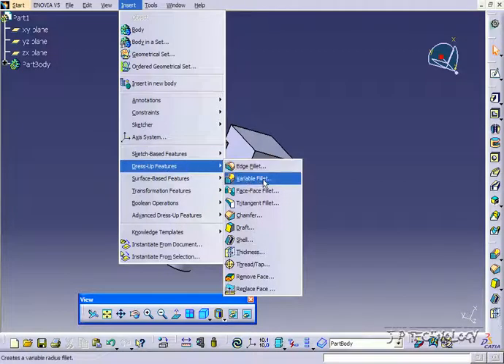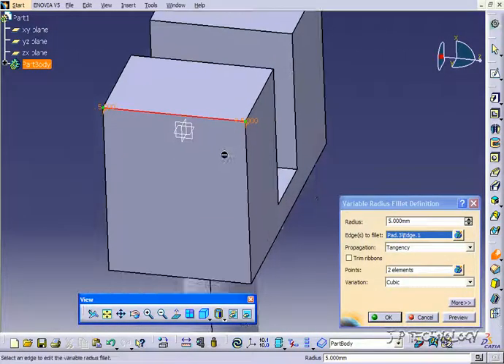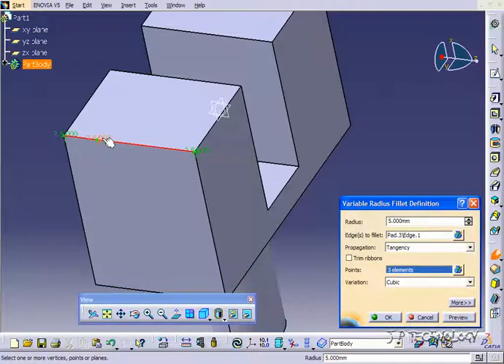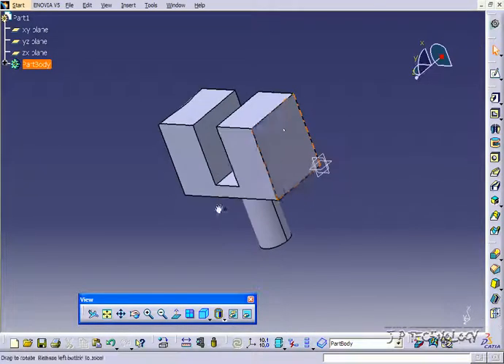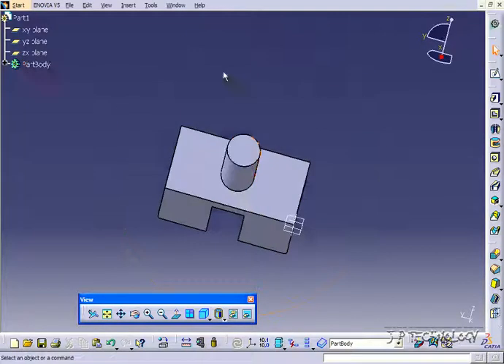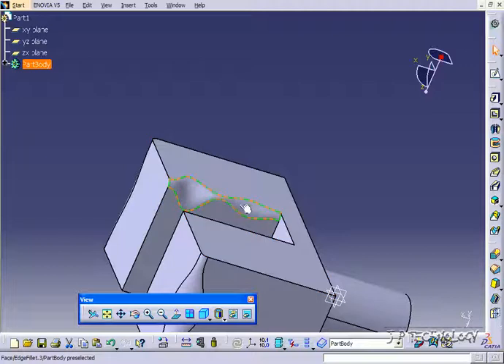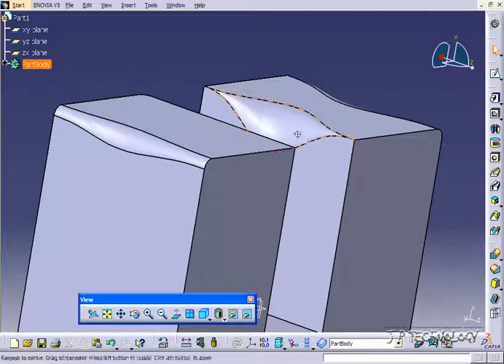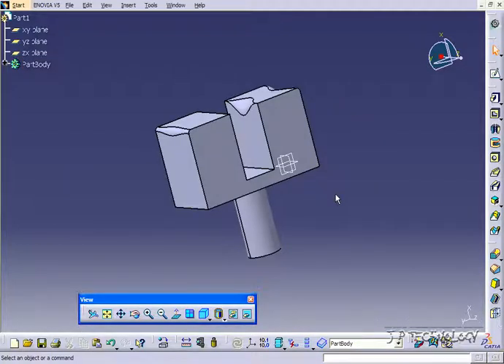60 Variable Raidus Fillet